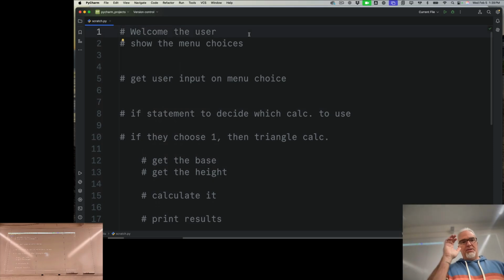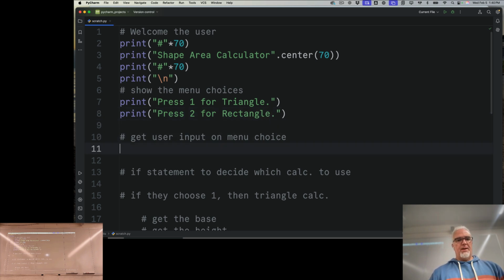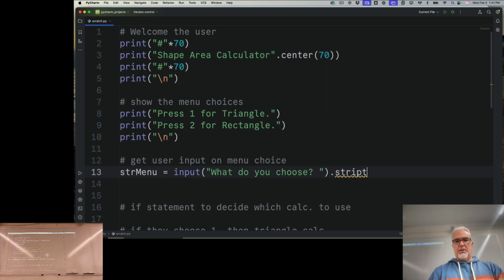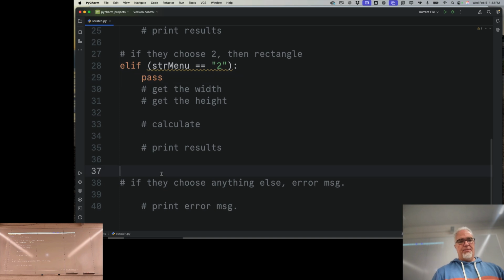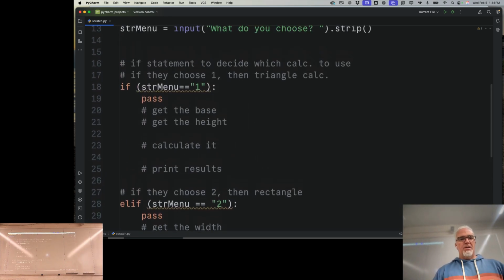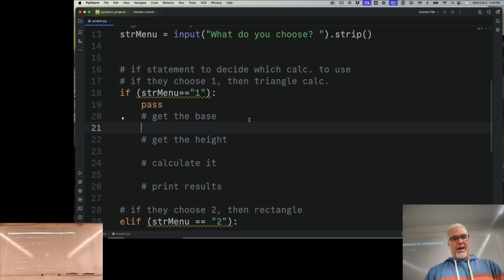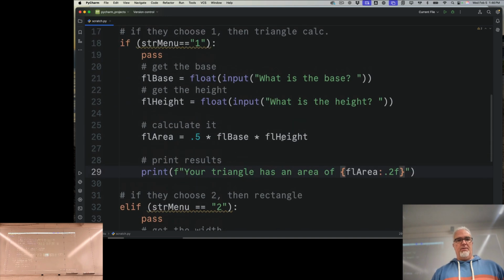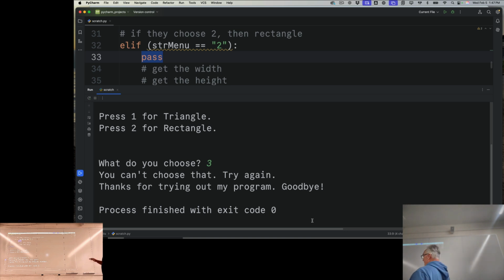Python (Spring 2025) Module 4-16: A4 - Getting Started With Code